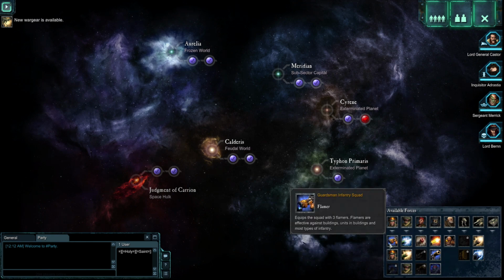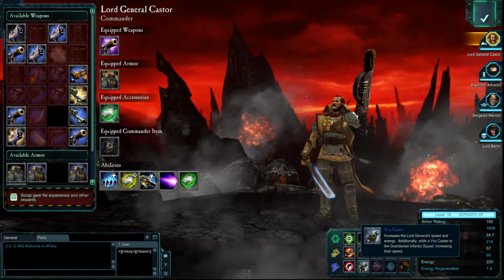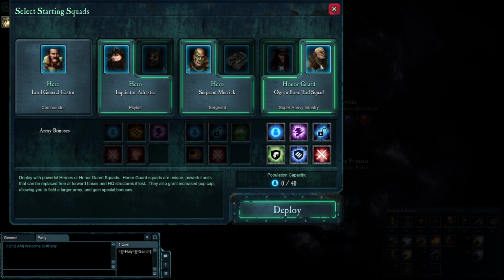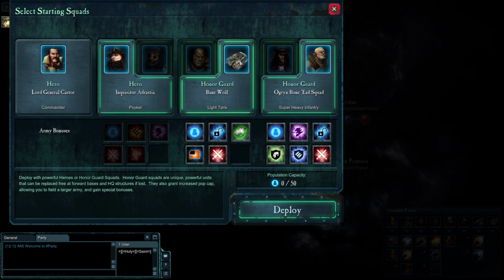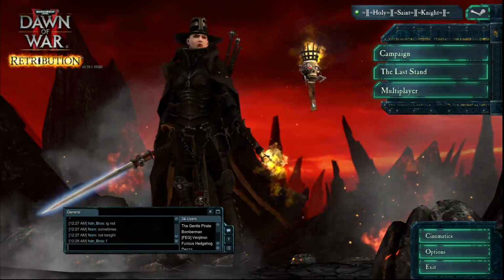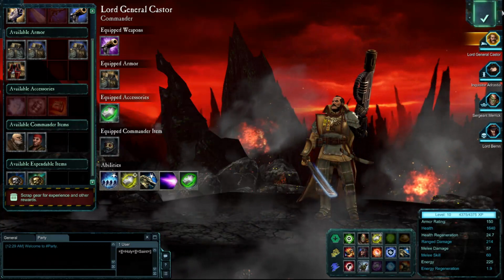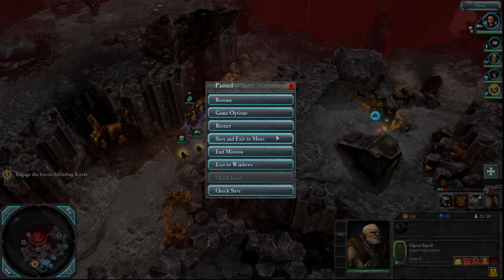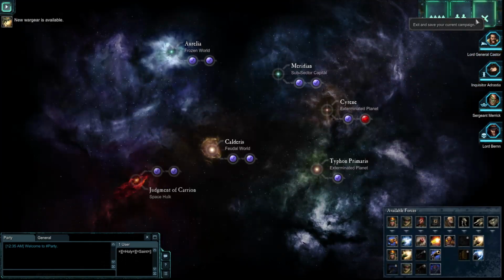Warhammer 40K: Dawn of War 2 Retribution - Imperial Guard campaign